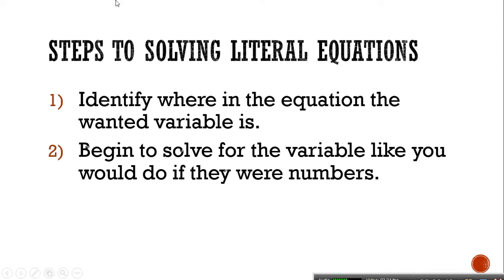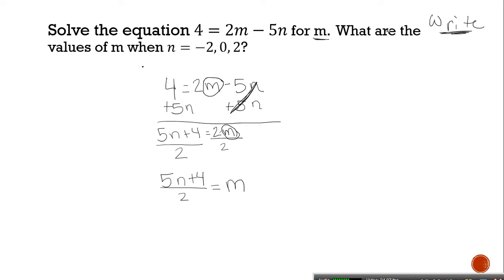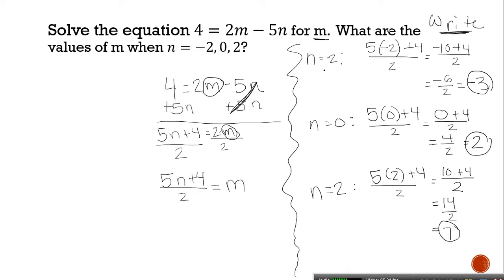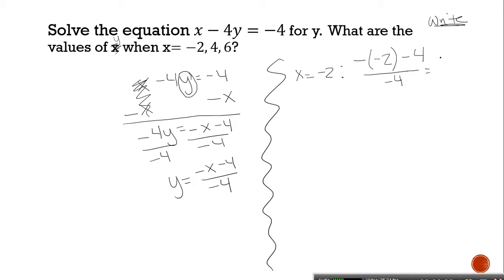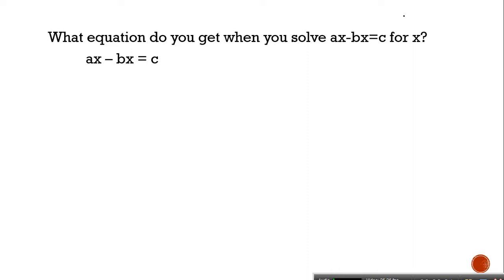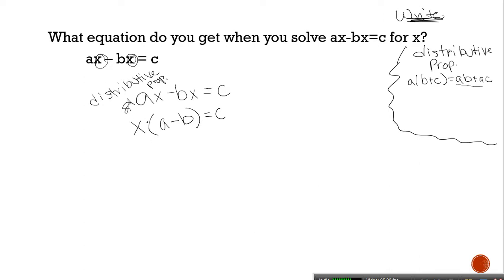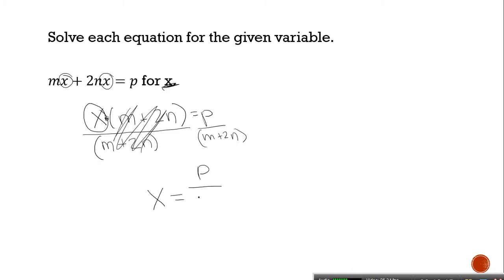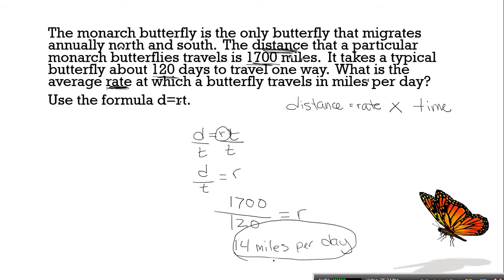Section 2.5 - Literal Equations and Formulas: Day 2